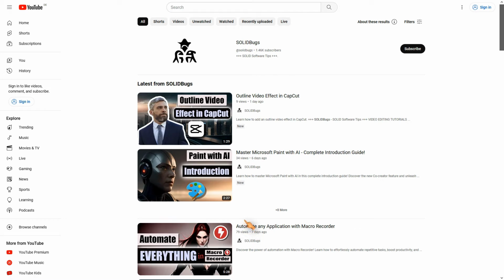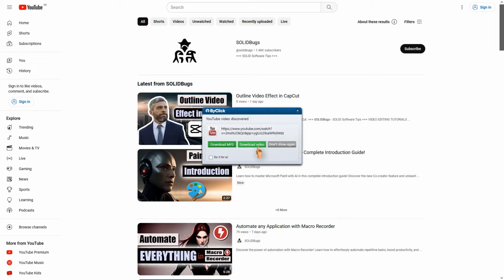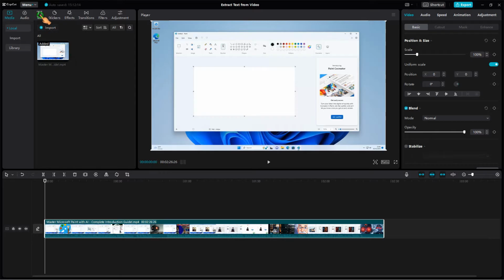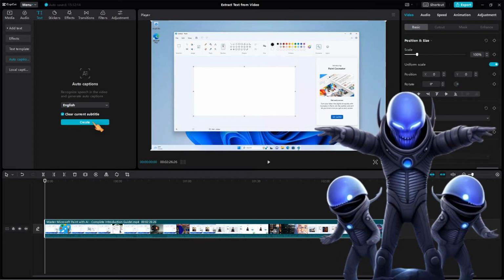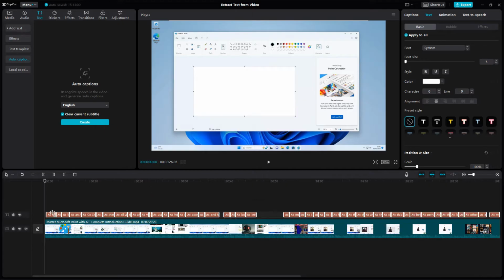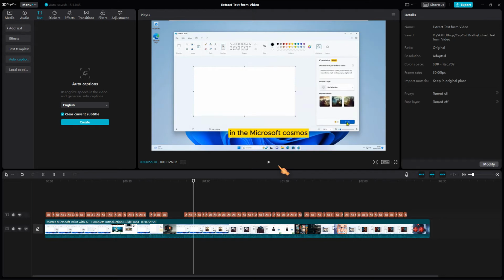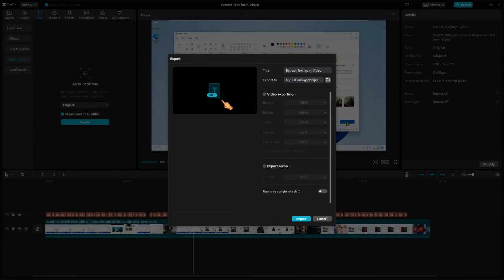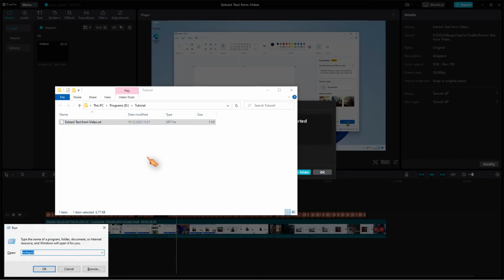Transcribe any Video in CapCut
Learn how to convert a video to text. +++ SOLIDBugs - SOLID Software Tips +++

+++ Playlist with popular SOLIDBugs videos +++